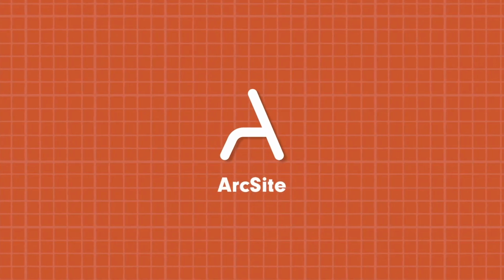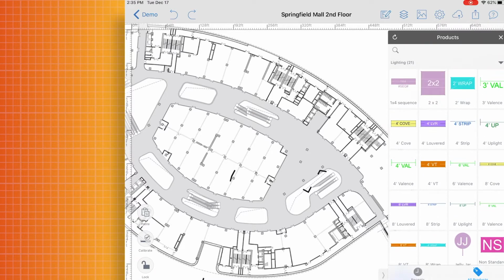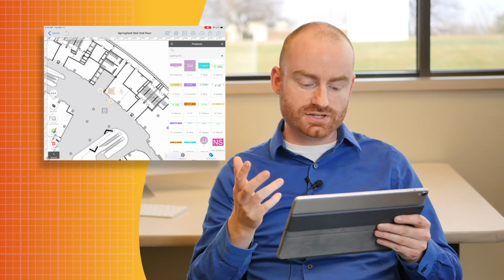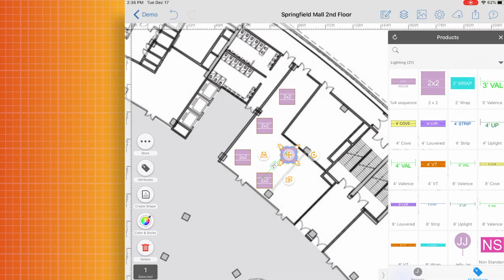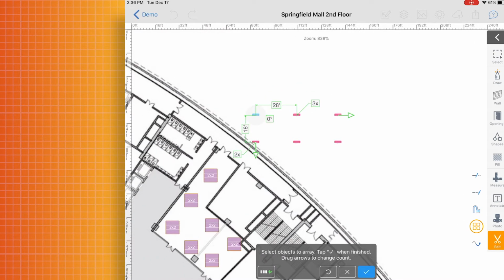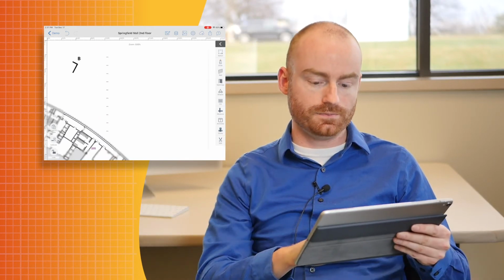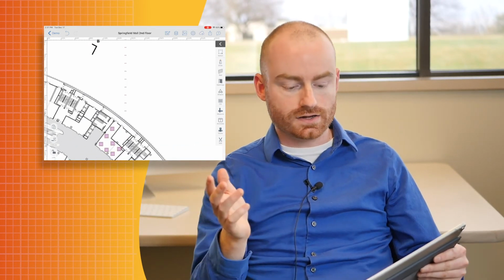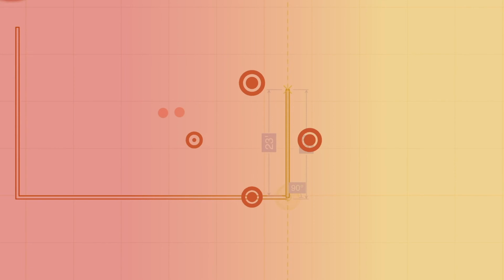How Professionals Use ArcSite for Takeoff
This video explains how lighting auditors use ArcSite to generate takeoff reports.

Watch in just 2 minutes how fast you can complete a lighting audit.

ArcSite is also a very helpful tool for ecological inspections and audits.

Ditch the spreadsheet!

Tie spreadsheets, photos, and visual mapping all in the same place.
Eliminate confusion when you hand-off an inspection.